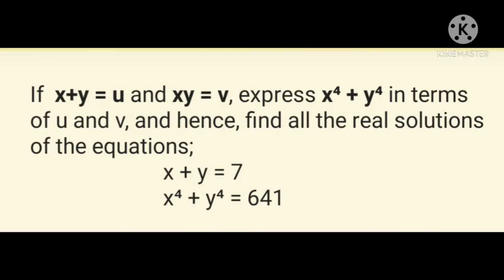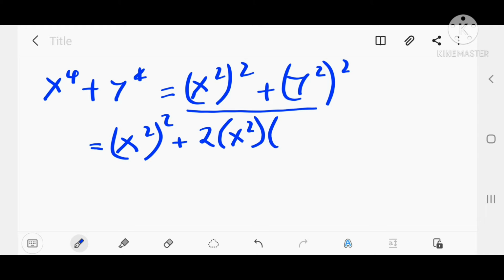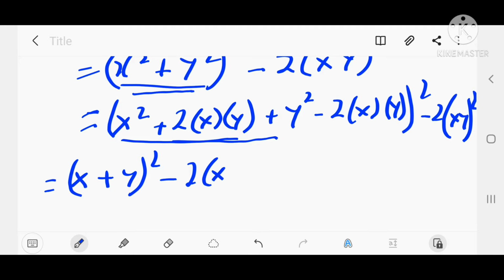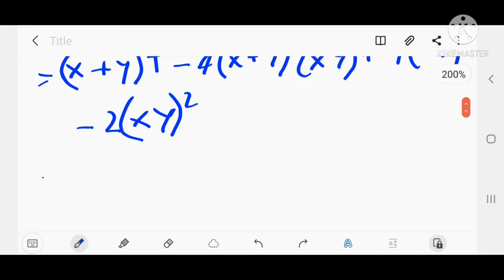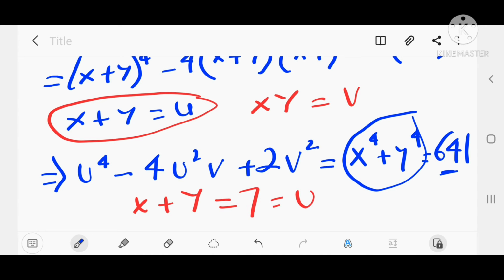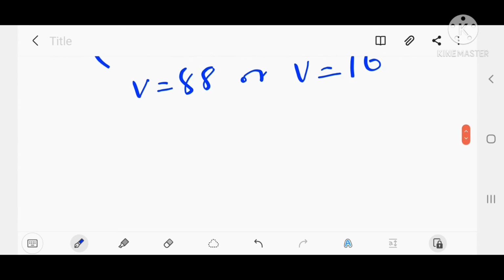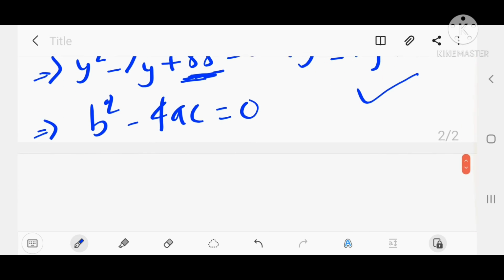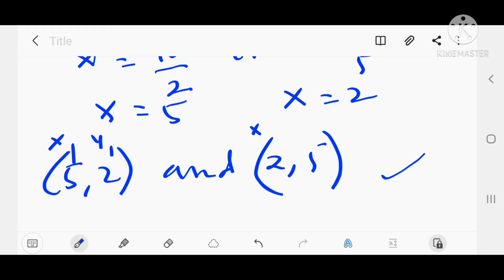Binomial terms of 4th degree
finding the real values of an equation with specific given variables

find the link to my previous video below;